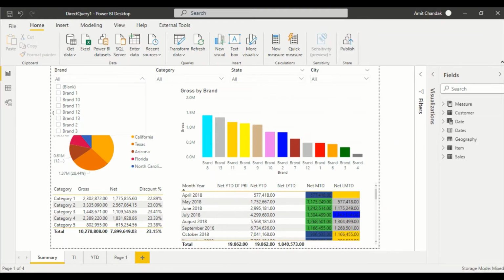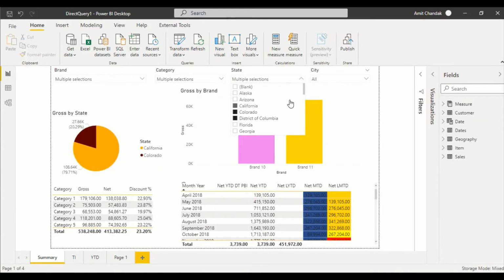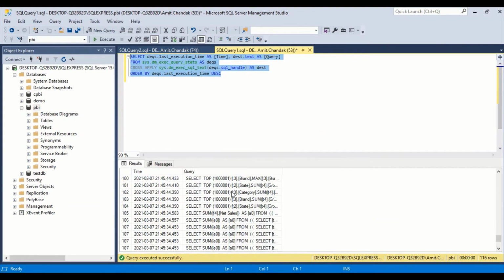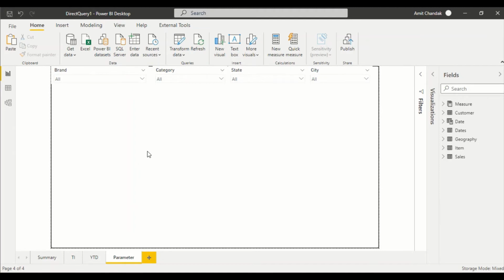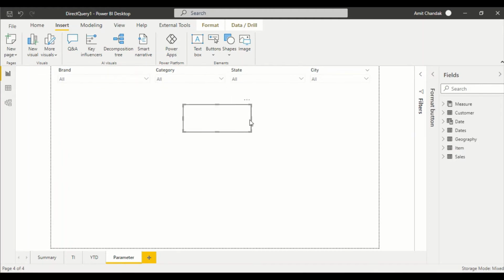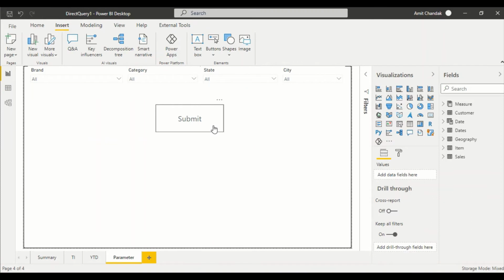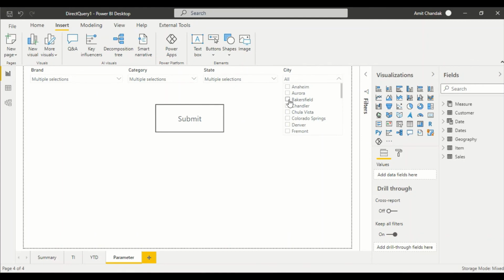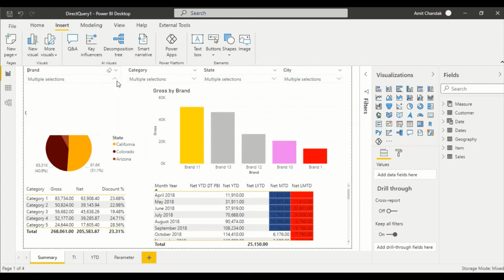Power BI Abstract Thesis Episode 15: Need Traditional Parameter Page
Power BI Page Navigation, Power BI Sync Slicers

--- Content
00:00 Introduction
00:11 Create Traditional Parameter Page
03:00 Power BI Page Navigation
06:00 Power BI Sync Slicers

Last Video:
PowerBI Abstract Thesis Episode 14: How to do conditional formatting using measure and apply it on pie?